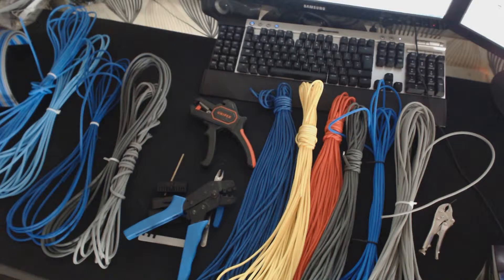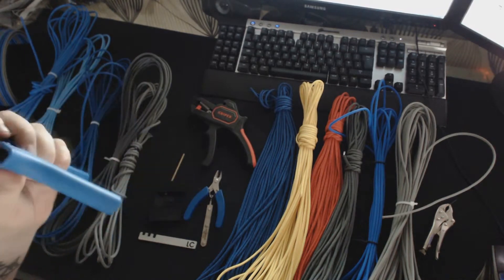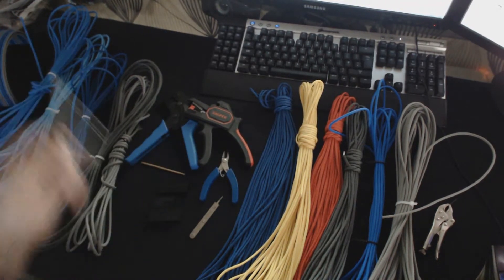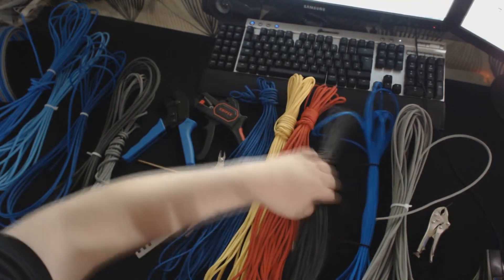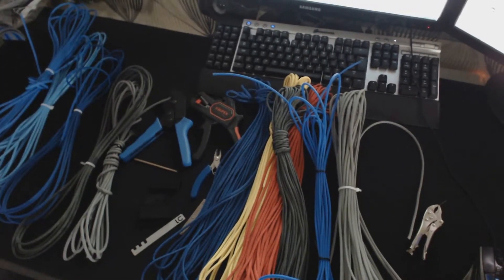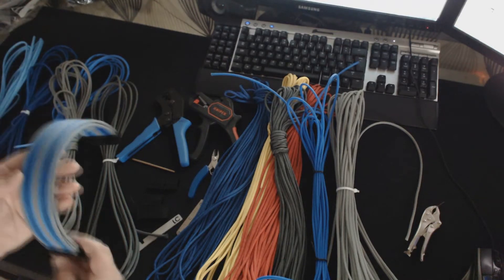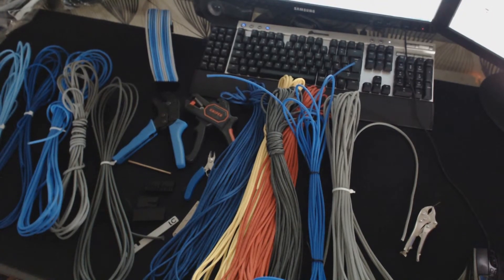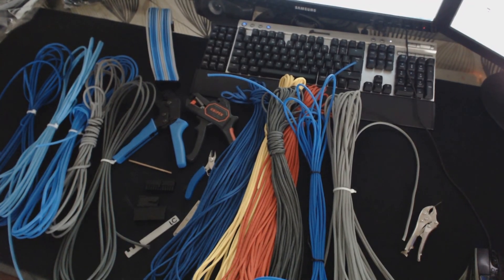Lutro0 Customs Overview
Just a small video on Lutro0 Customs products.